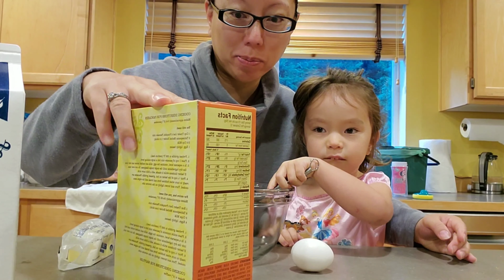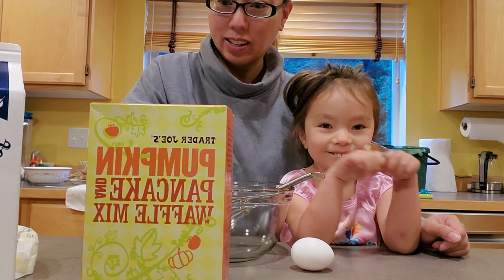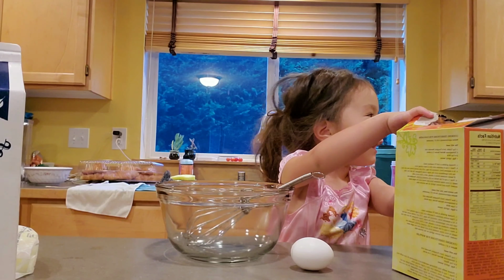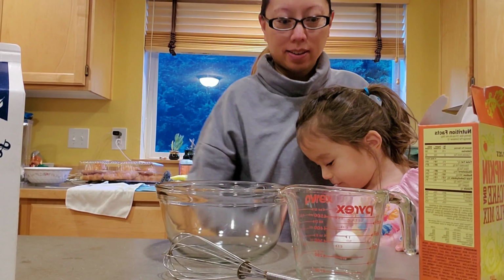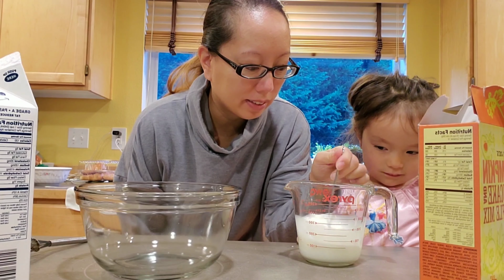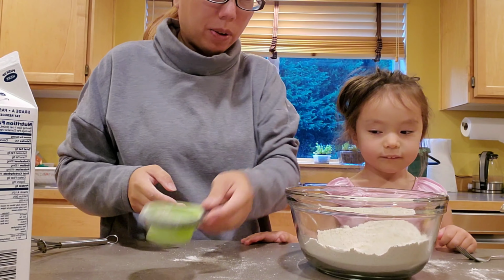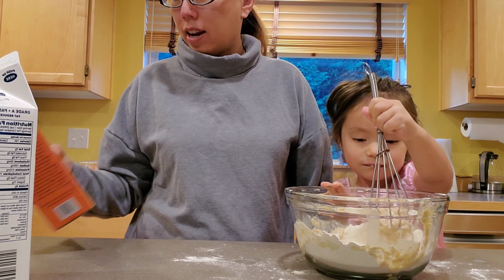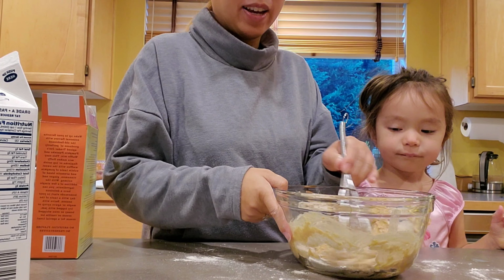Evelyn Adventures - Making pancakes!